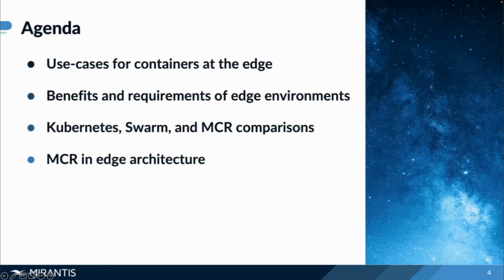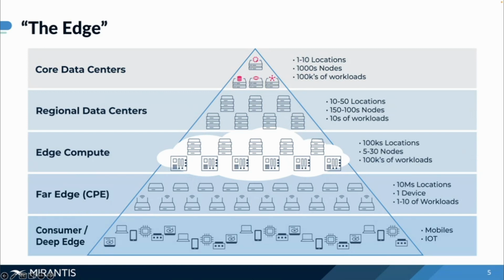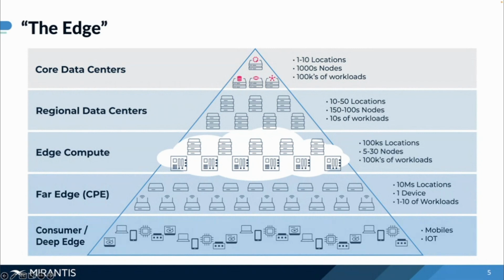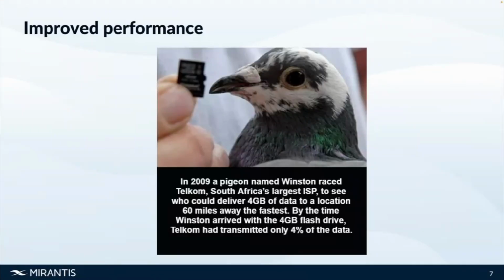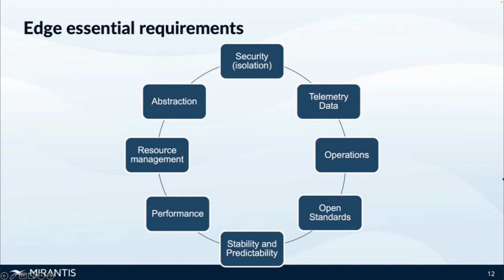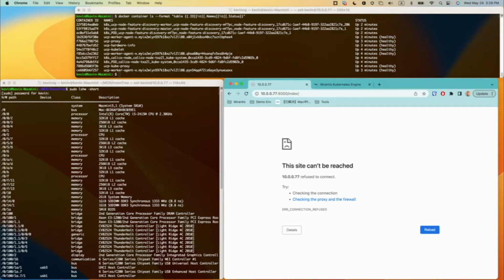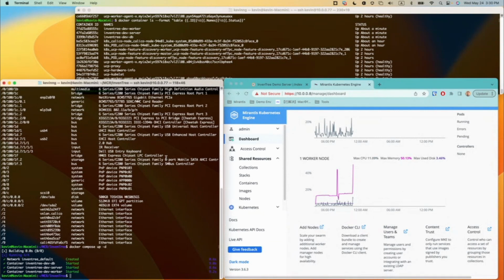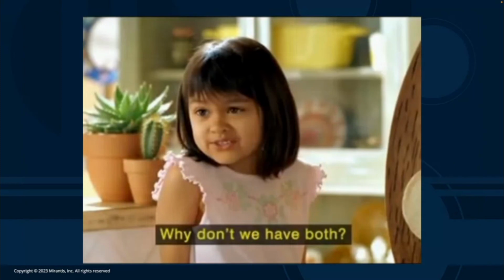Edge and IoT Optimized Kubernetes Containers with Mirantis Container Runtime (MCR)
In an ever-evolving digital landscape, a multitude of industries - from manufacturing to telecommunications to retail - have embraced the transformative potential of containerized applications at the edge. Why? Because it's the definitive solution for slashing latency, gaining greater control over your data, and processing information precisely where it matters most.

Join Kevin Ng, Sr. Solutions Architect and Container Runtime expert from Mirantis to gain a better understanding of the immense potential of running containers at the edge with Mirantis Container Runtime (MCR). Regardless of whether you're a seasoned Kubernetes pro, a Swarm enthusiast, or you prefer the flexibility of standalone MCR, Mirantis has your back. And that's not all! Kevin will also provide a live, hands-on demonstration of setting up an edge environment within the robust MCR ecosystem.

This webinar will cover:
‣ Use-cases for containers at the edge
‣ The benefits & challenges of running containers in edge environments
‣ Pros & cons of Kubernetes, Swarm & standalone MCR at the edge
‣ How MCR forms the backbone of a secure, robust edge architecture on Windows/Linux

Join Kevin for this informative presentation on optimizing your Container Runtime solution for edge and IoT-based Kubernetes and/or Swarm deployments. Whether you're new to containerization or simply looking for alternative solutions to your existing runtime, Mirantis Container Runtime (MCR) may just be the perfect choice for your organization.

CHAPTERS
0:00 - Introducing our presenter
0:50 - Defining the "Edge"
9:12 - Understanding the use cases for containers at the Edge
15:16 - Benefits & requirements for Edge environments
20:52 - Edge environment setup (example)
27:27 - Kubernetes vs Swarm vs stand-alone MCR
29:24 - Mirantis Container Runtime & Kubernetes Engine Edge architecture
32:30 - Recap: why Edge?
32:57 - Recap: why Mirantis Container Runtime (MCR)?
33:40 - Recap: why Mirantis Kubernetes Engine (MKE)?
34:18 - More resources at
34:32 - Outro